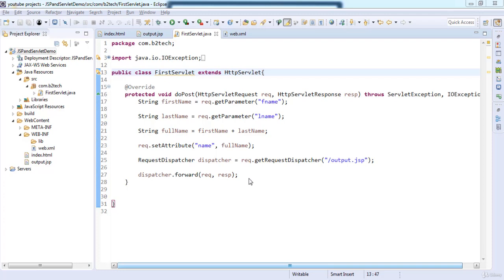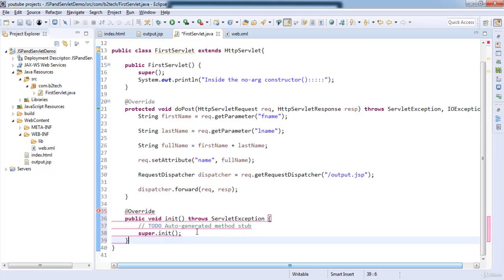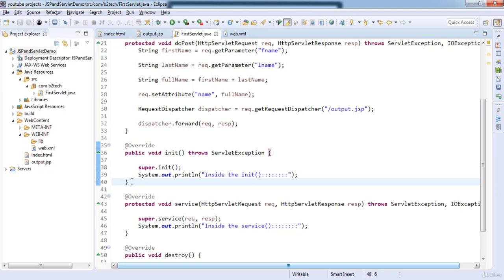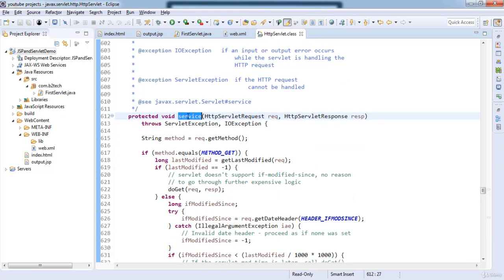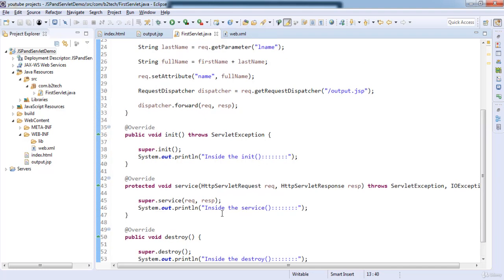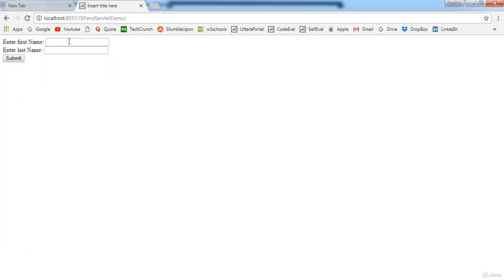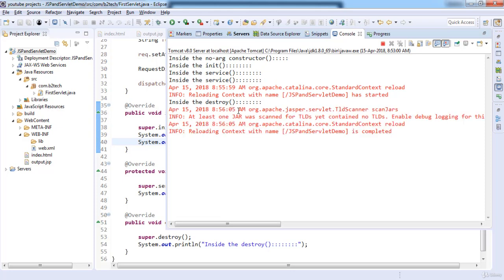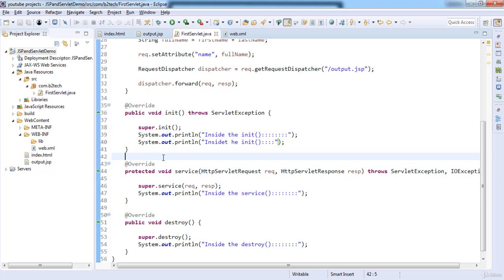16 More About Servlet Life Cycle Methods